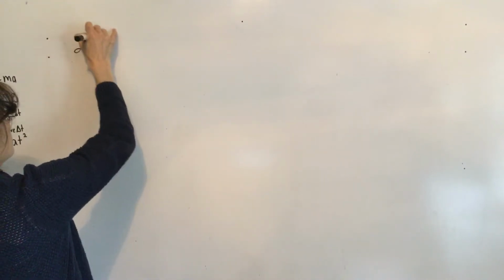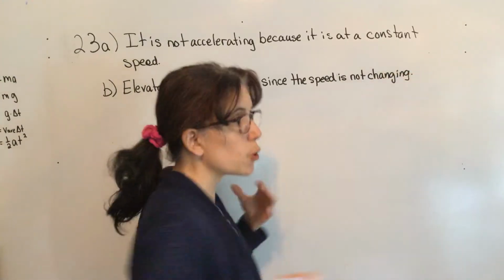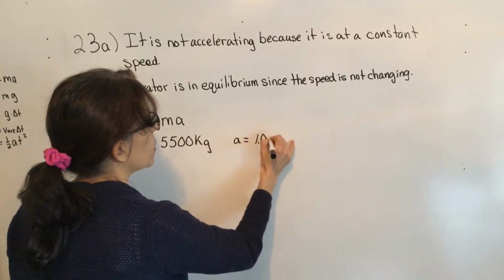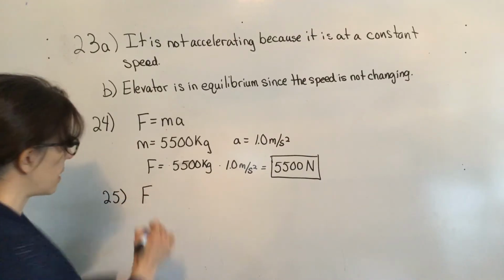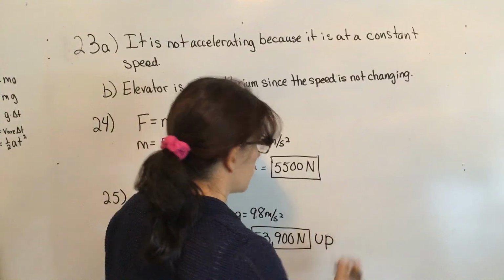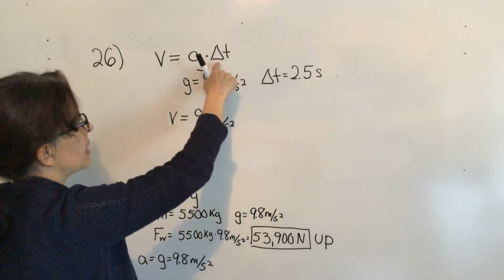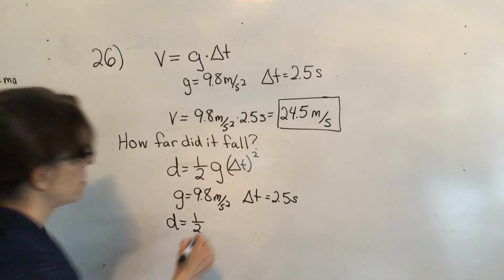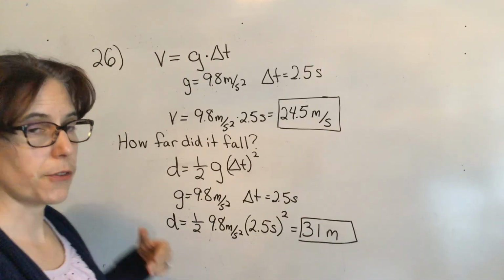Mrs. Hofbauer - Physical Science - Force, Velocity, Distance